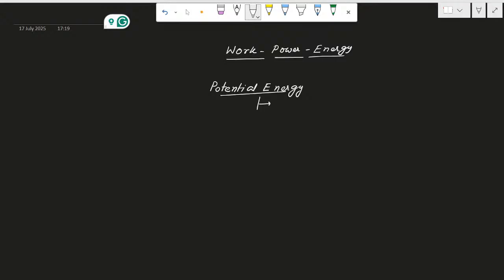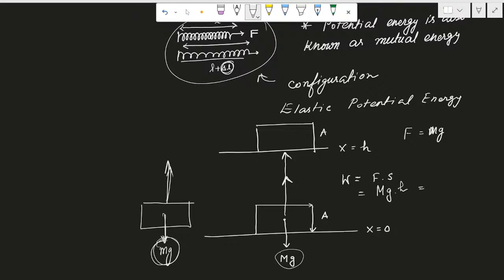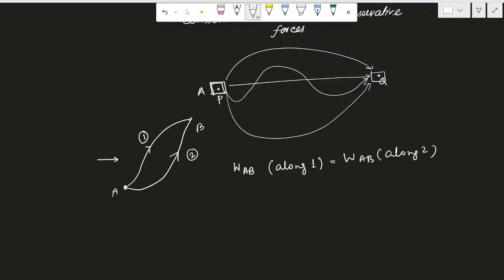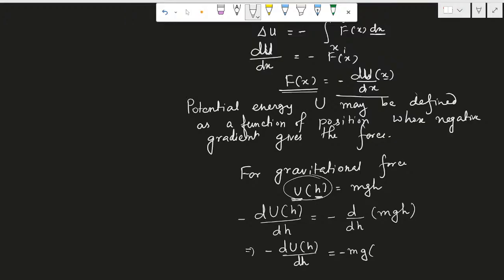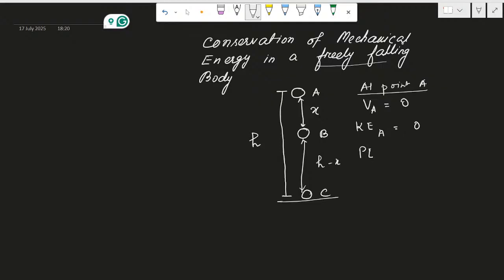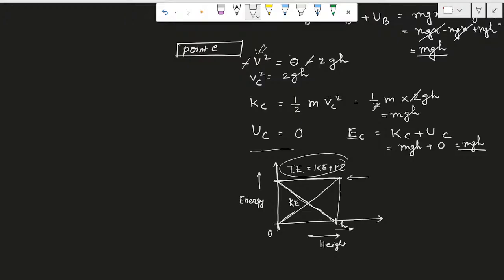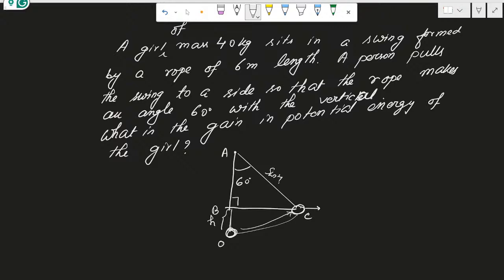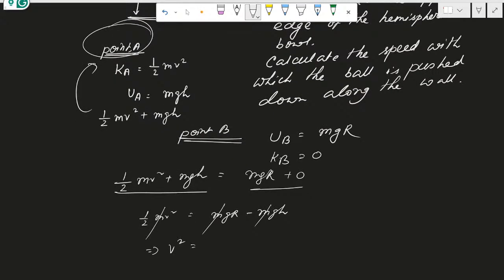WORK POWER ENERGY